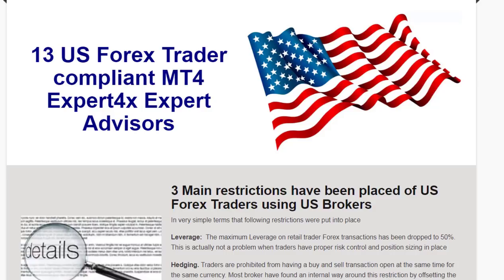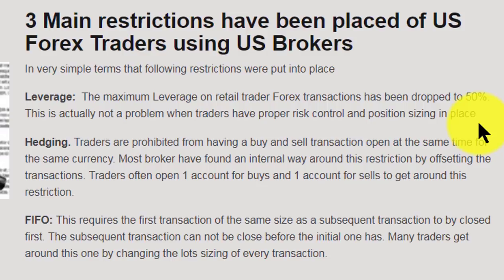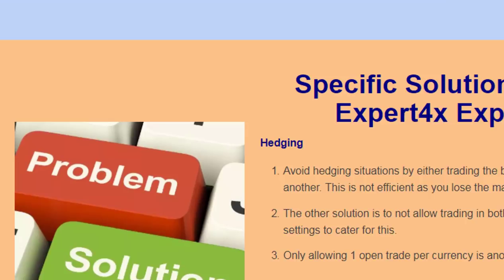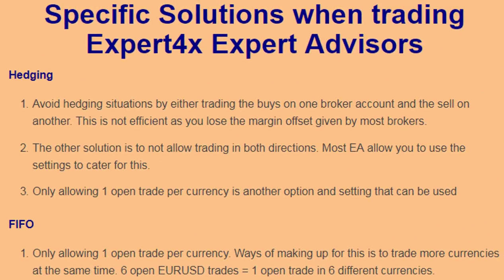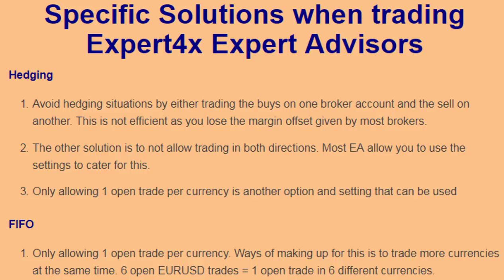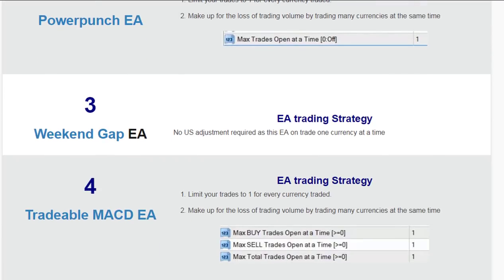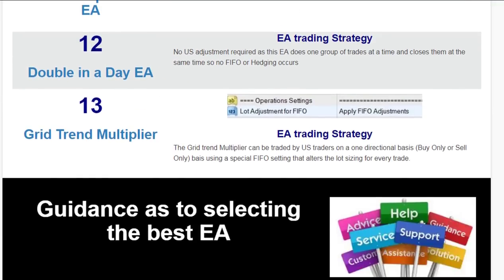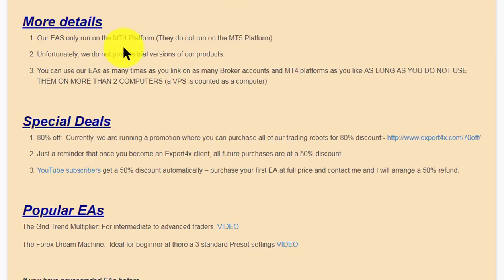13 US Compliant, profitable Forex trading Robot supplied by Expert4x. FIFO, Hedging dealt with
Many of our US clients think that FIFO, Hedging and Leverage restrictions limit them from using our competition winning EAs.